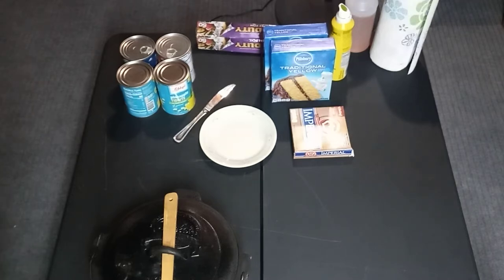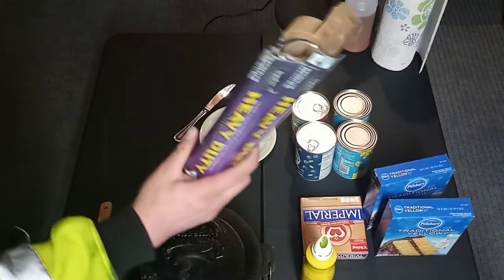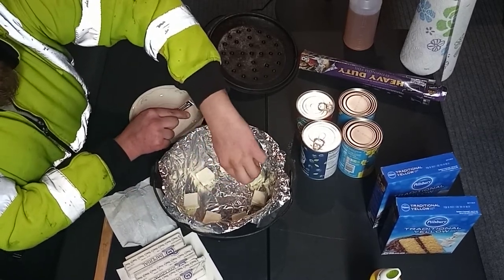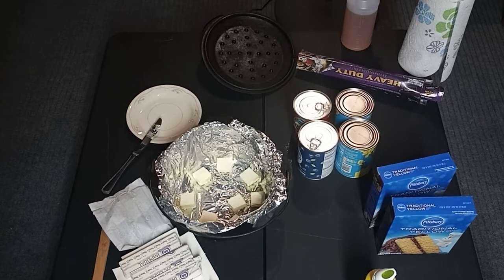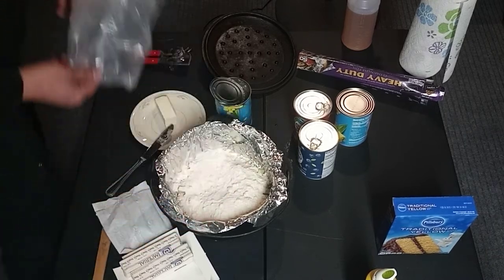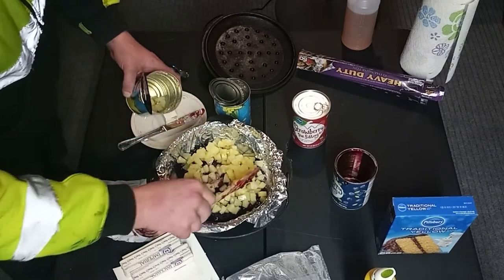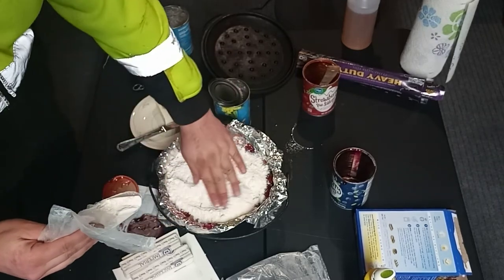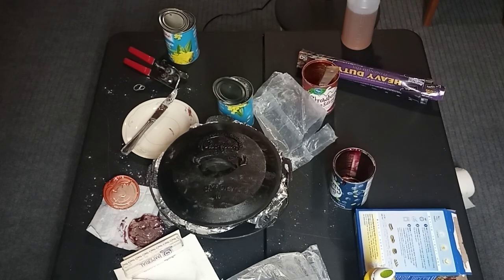Fire Baked Cobbler PT: 1of 2